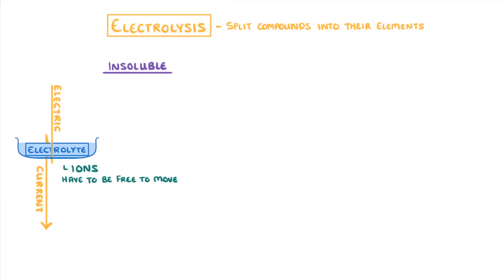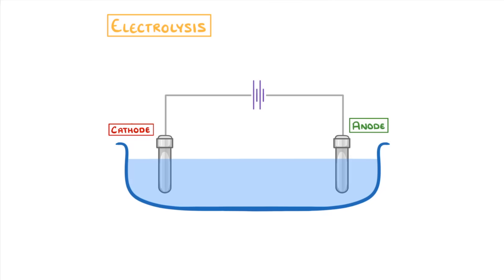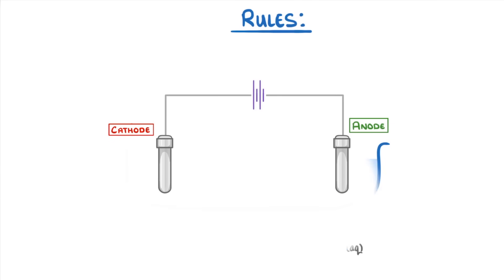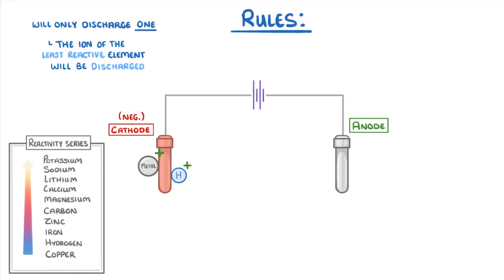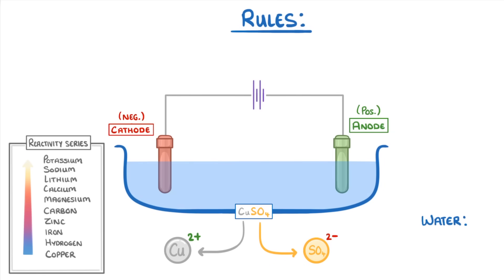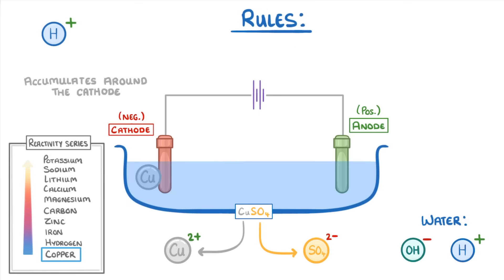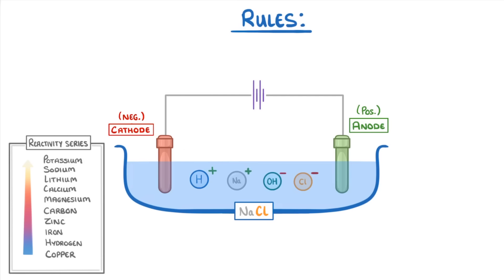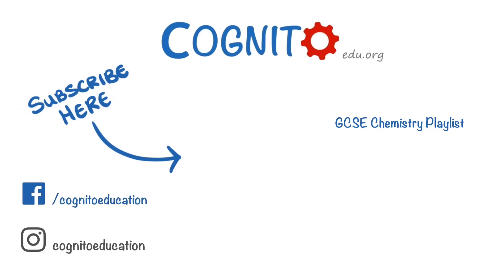GCSE Chemistry - Electrolysis Part 3 - Aqueous Solutions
In this video we cover:
- How the electrolysis of soluble compounds works
- The rules to find out which ions are discharge at each electrode
- Electrolysis of aqueous copper sulfate
- Electrolysis of aqueous sodium chloride

This video is suitable for:
- Higher and Foundation tiers (except equation for discharge of hydroxide ions which is higher tier only)